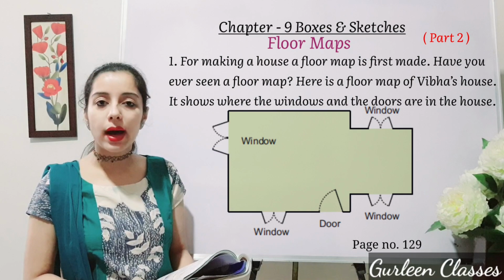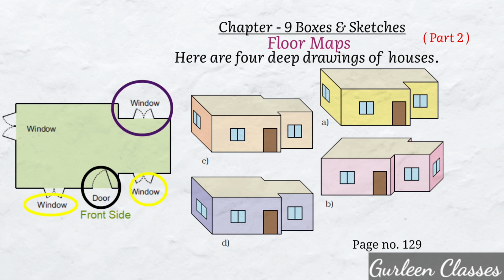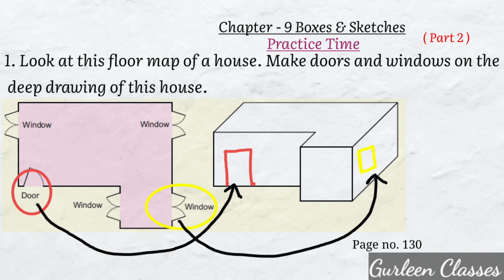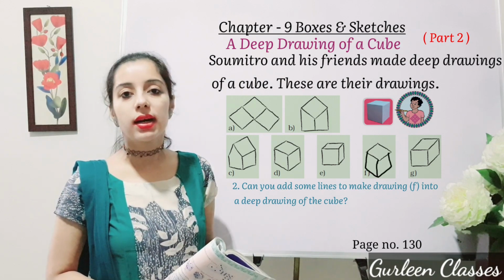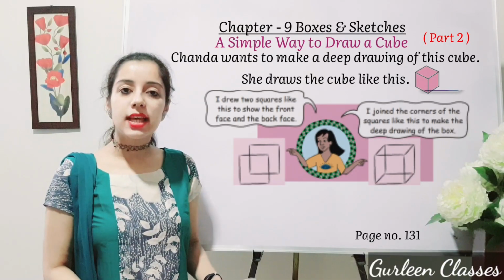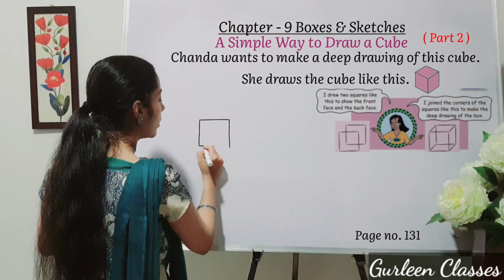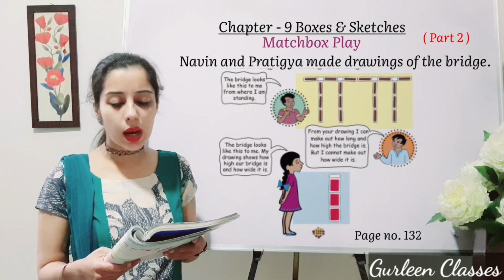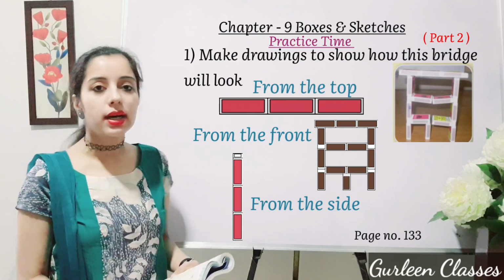CLASS 5 | NCERT | CBSE | MATHS | CHAPTER 9 BOXES & SKETCHES (PART 2) Pg. No 129 to 133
In this session we have started Ch-9 " Boxes and Sketches " (Part 2)
We have cover Page No. 129 to 133 of Ch-9.

We have cover Page No. 126 to 128 of Ch-9.

lots of love, Gurleen Classes 🧡❤